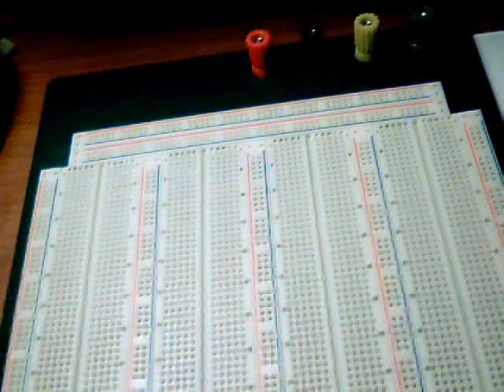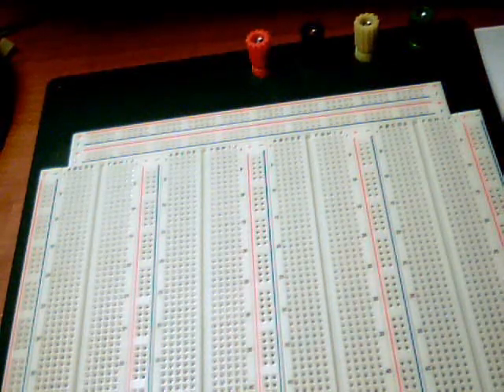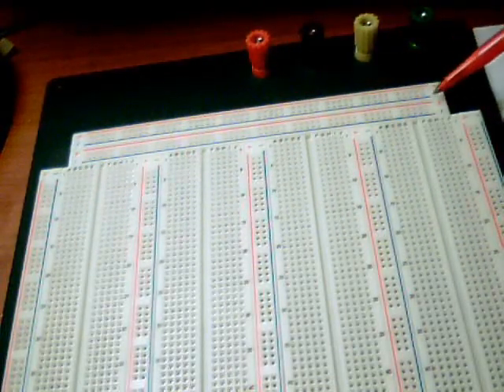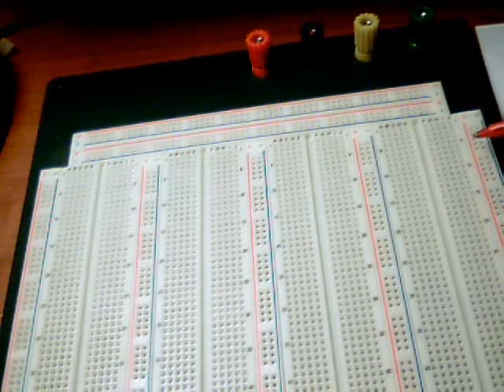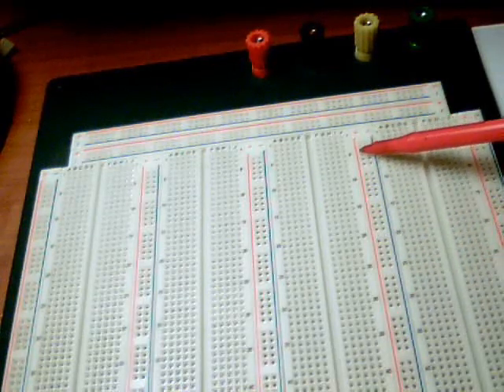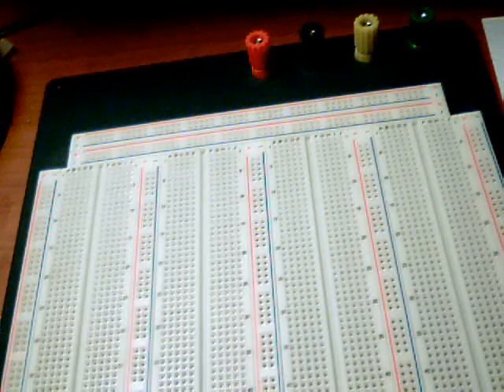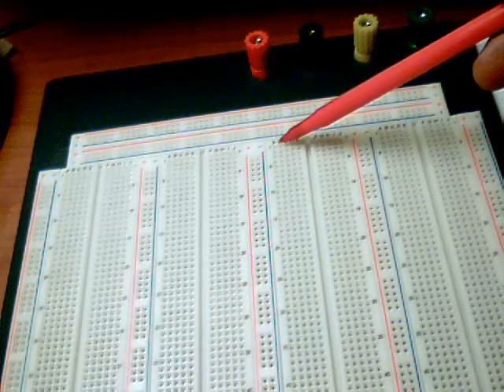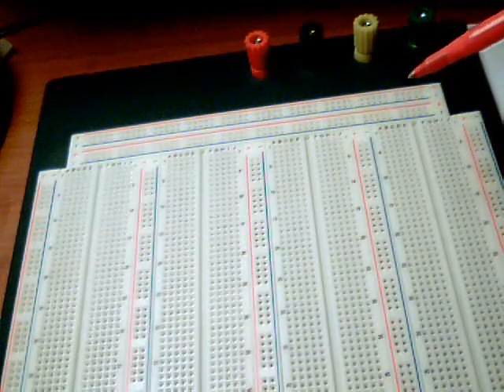Using a Protoboard Part 1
In this video, I describe different parts of a typical protoboard and indicate which holes on the board are connected. The board used for the demonstration is commonly used for labs.